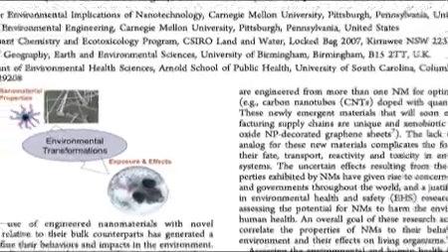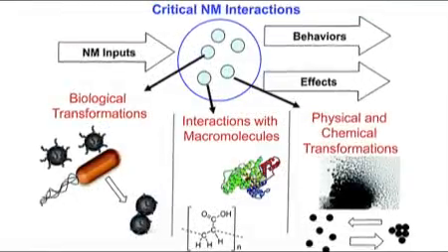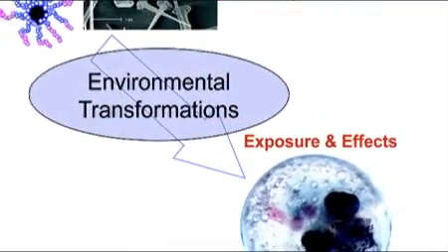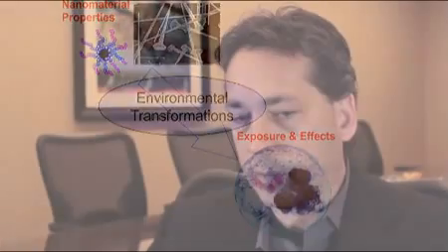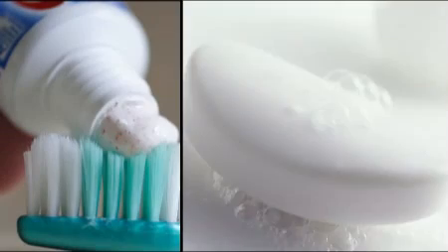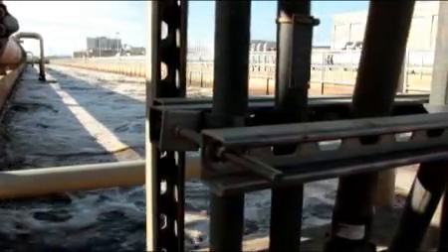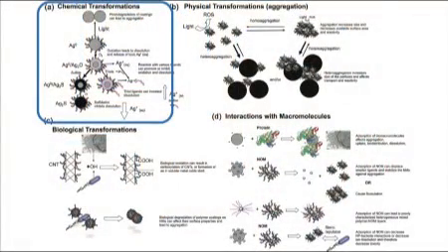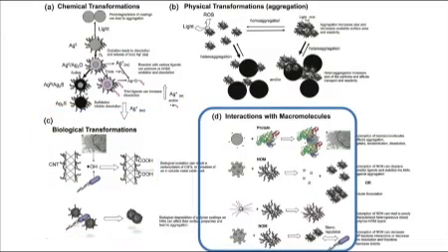Transformations of Nanomaterials in the Environment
Nanomaterials, once released into the environment, transform many times before reaching an environmental sink or biological receptor. Unfortunately, these changes are difficult to quantify for a wide variety of nanomaterials. In ES&T's best Feature article from 2012 Greg Lowry and his co-authors discuss the many hurdles facing researchers studying transforming nanomaterial effects on the environment.